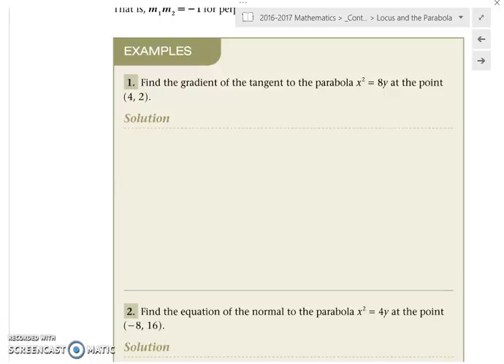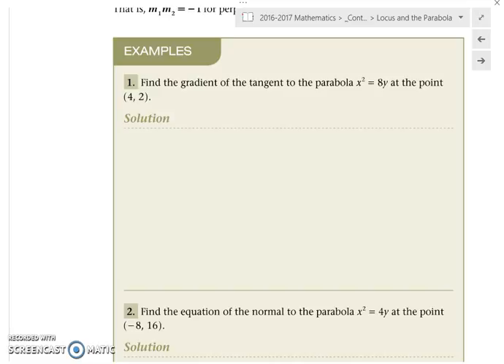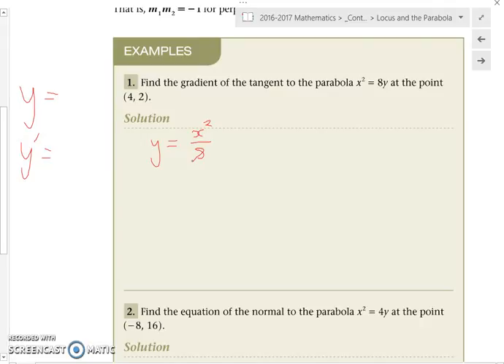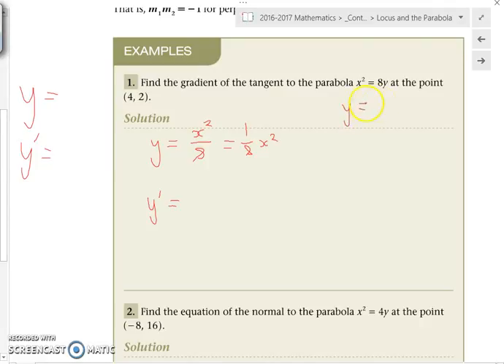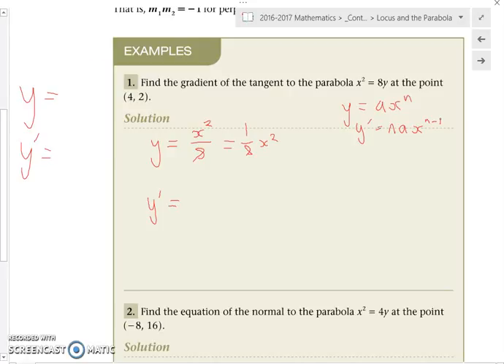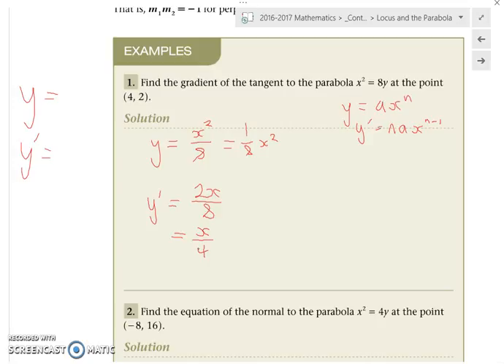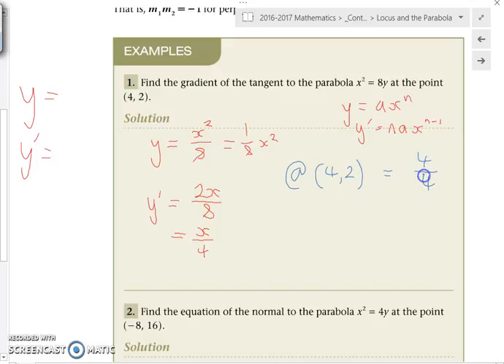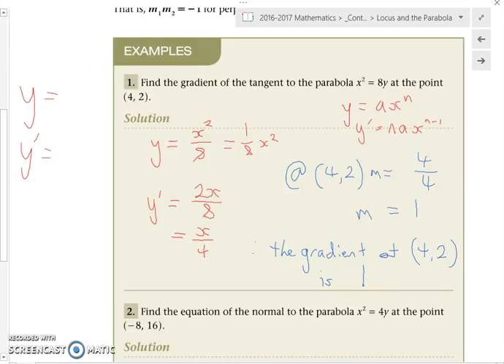Locus and the Parabola Parabola 8